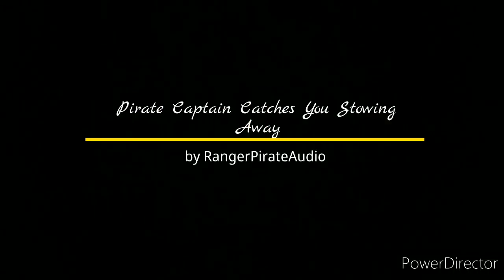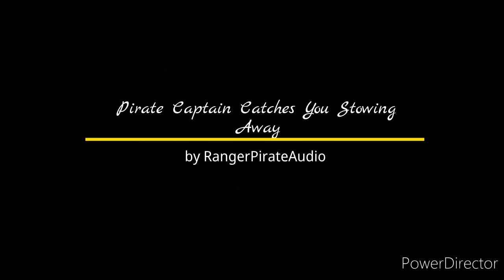Pirate Captain Catches You Stowing Away [Pirate Captain x Listener] [Audio Roleplay]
You seek a life of adventure so you run away from your family home for a life out on the sea. You sneak aboard a docked ship and hide until it departs and you feel it is safe to move about the vessel. You slip out of the hidey hole in the Captain's Cabin and make your way towards the door until you hear the rasp of a blade being drawn behind you...

I hope any and all who watch this enjoy this audio. This is my first Audio Roleplay Video so I'm sorry if it falls under some normal standards.